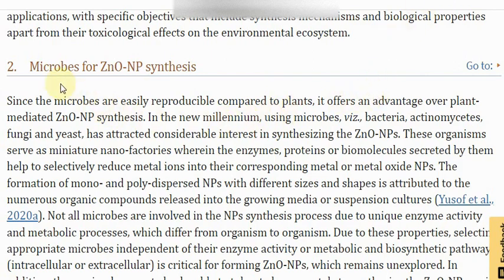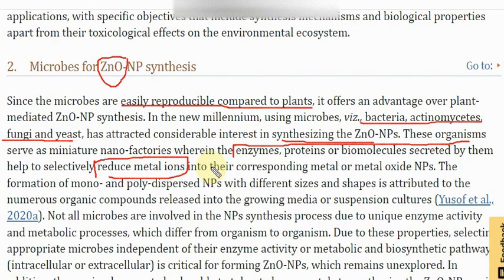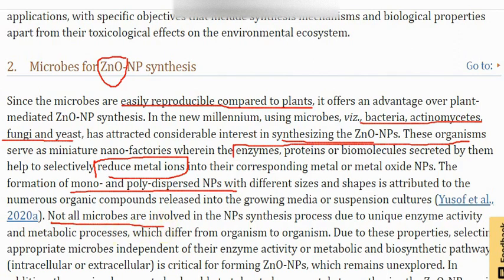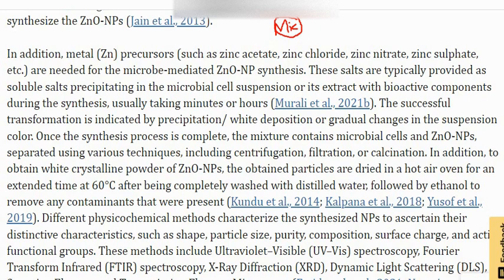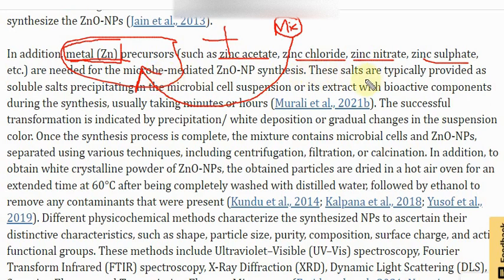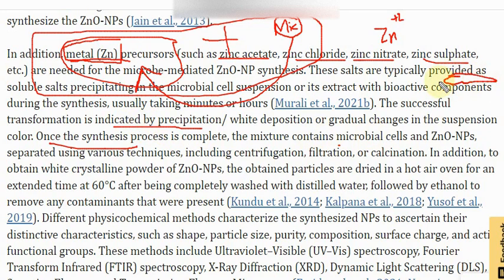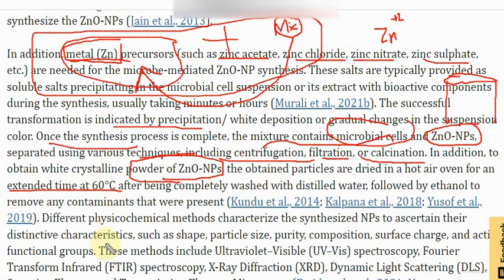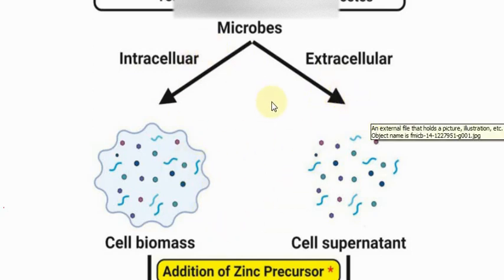Green synthesis of ZnO nanoparticles|Microbial Synthesis of zinc Oxide Nanoparticle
In this video, we shall discuss about the green synthesis of zinc oxide nanoparticles. Particular green synthesis through micro-organism.

If you have any question, you can ask in comment section.
If you want any discussion or collaboration please comment us, we'll reach out to you. Thank you